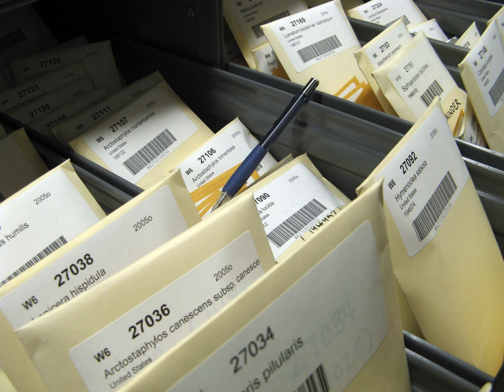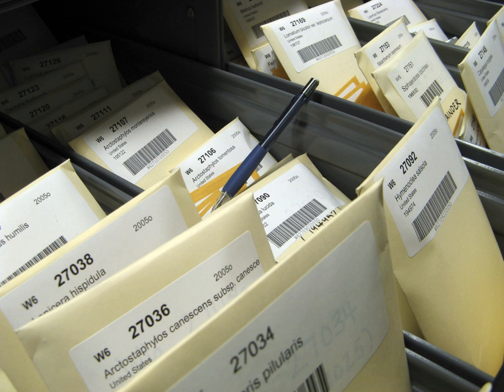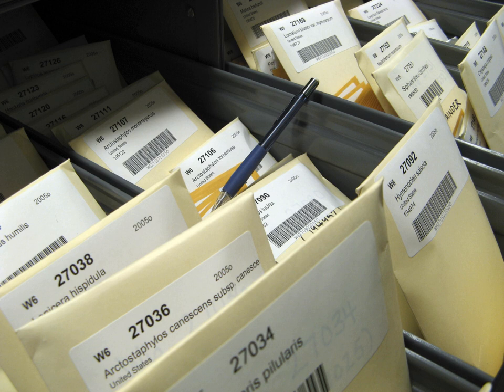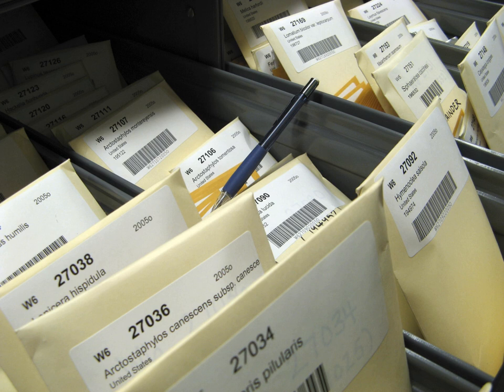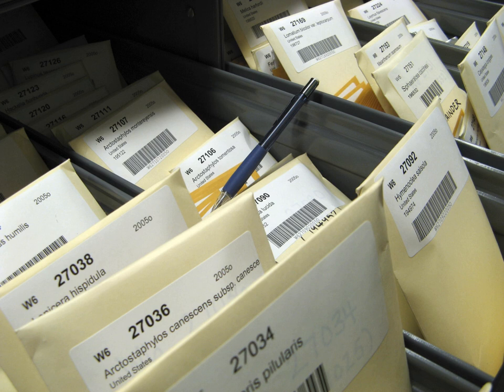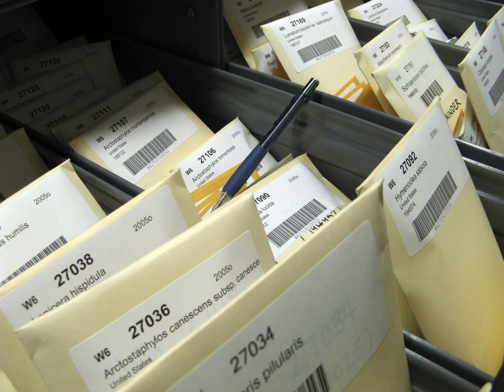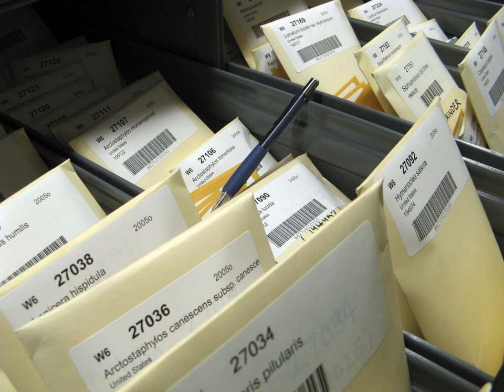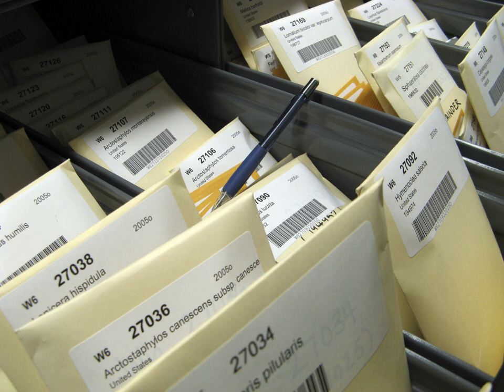Seed bank | Wikipedia audio article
This is an audio version of the Wikipedia Article:
Seed bank

00:01:18 1 Storage conditions and regeneration
00:03:49 2 Challenges
00:04:35 3 Alternatives
00:06:14 4 Longevity
00:07:05 5 Climate Change
00:07:43 6 Facilities

- Socrates

SUMMARY
A seed bank (also seedbank or seeds bank) stores seeds to preserve genetic diversity; hence it is a type of gene bank. There are many reasons to store seeds. One is to have available the genes that plant breeders need to increase yield, disease resistance, drought tolerance, nutritional quality, taste, etc. of crops. Another is to forestall loss of genetic diversity in rare or imperiled plant species in an effort to conserve biodiversity ex situ. Many plants that were used centuries ago by humans are used less frequently now; seed banks offer a way to preserve that historical and cultural value. Collections of seeds stored at constant low temperature and low moisture are guarded against loss of genetic resources that are otherwise maintained in situ or in field collections. These alternative "living" collections can be damaged by natural disasters, outbreaks of disease, or war. Seed banks are considered seed libraries, containing valuable information about evolved strategies to combat plant stress, and can be used to create genetically modified versions of existing seeds. The work of seed banks spans decades and even centuries. Most seed banks are publicly funded and seeds are usually available for research that benefits the public.